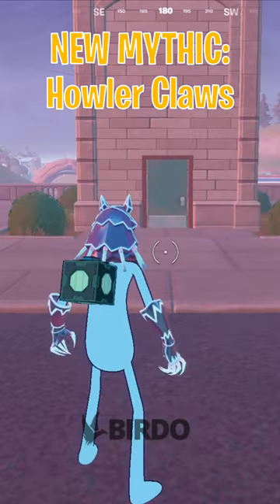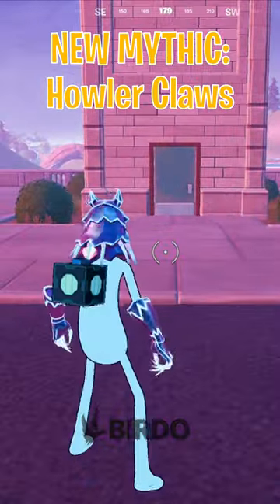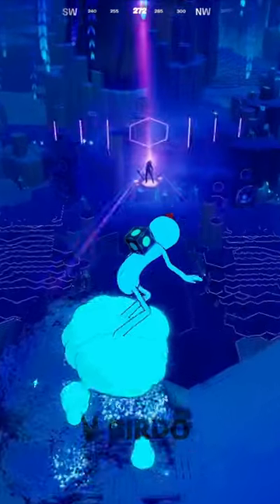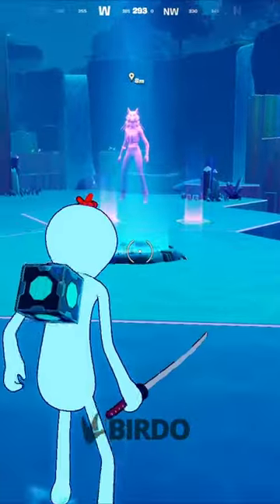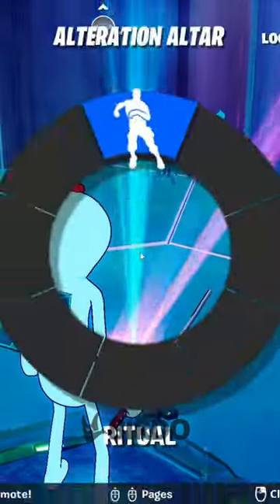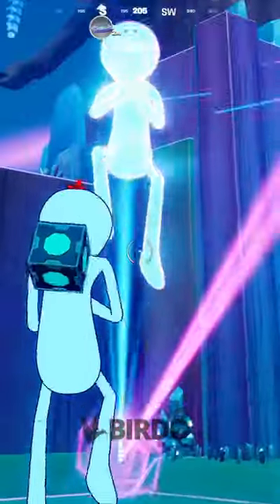NEW Howler Claws Mythic is OP! (How to find)